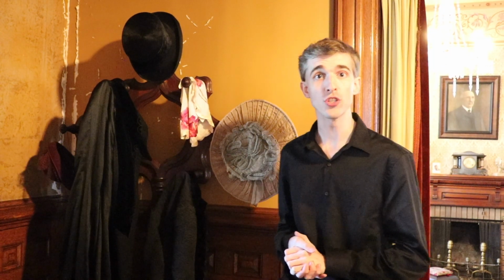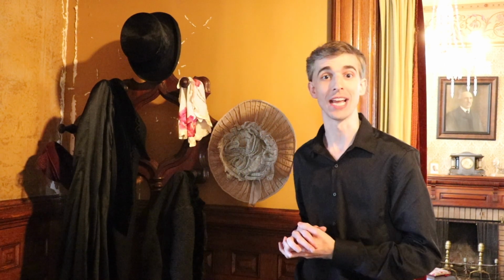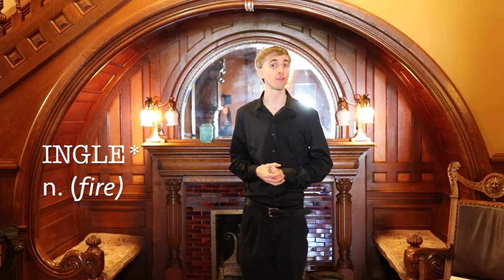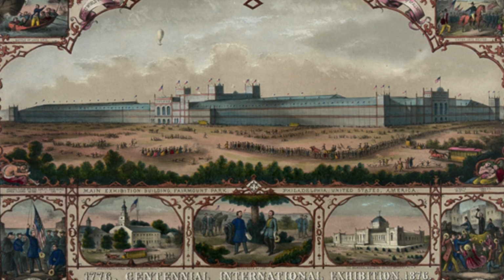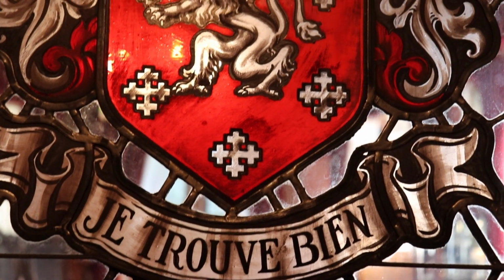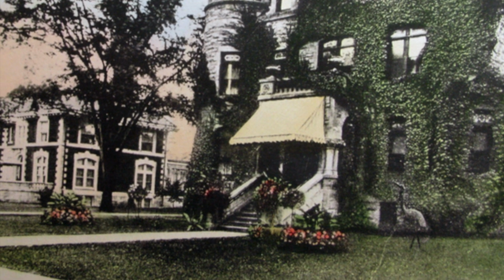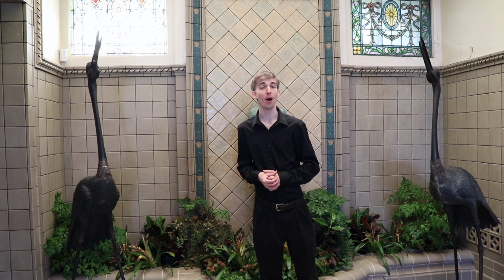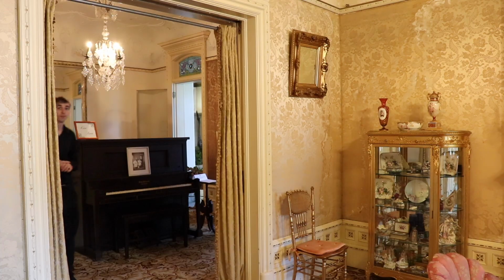First Impressions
Guests are coming over!  Better clean up.  Find out how the Wickwires designed their home to create a great first impression.

Written and Produced by:
Jarrett Zeman

Directed, Edited, and Produced by:
Megan Eves

Production Assistant:
Quinci Chapple

Voice Over Recorded at:
Eves Broadcasting